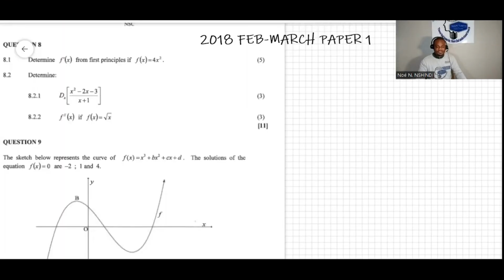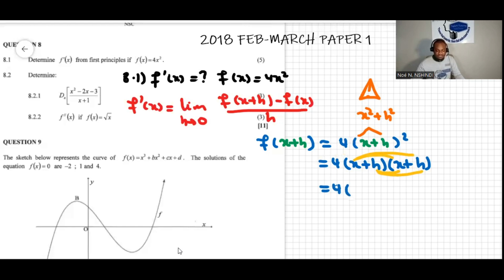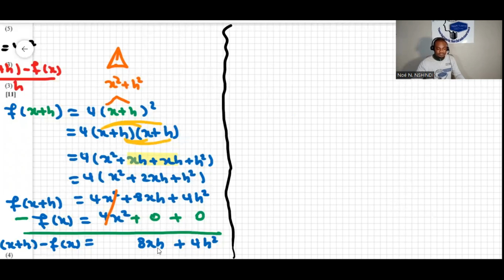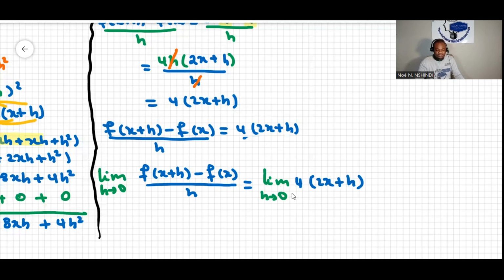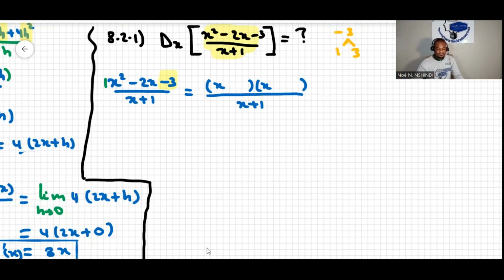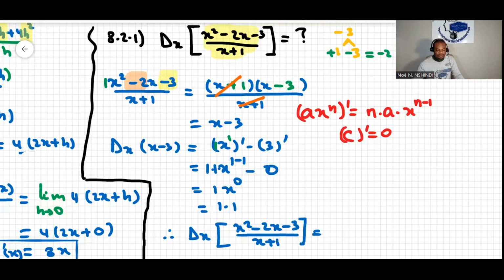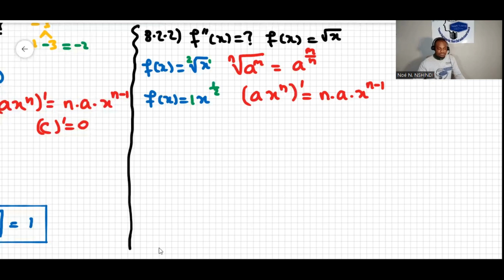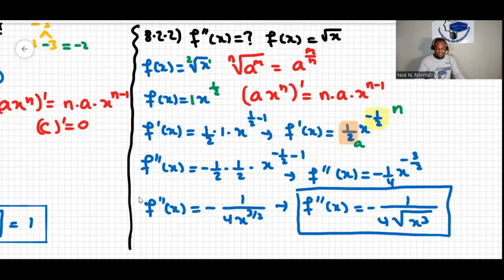GRADE 12 MATH PAPER 1 2018 FEBRUARY MARCH QUESTION 8 DIFERENTIAL CALCULUS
​@triplentutoring GRADE 12 MATH PAPER 1 2018 FEBRUARY MARCH QUESTION 8, 9 AND 10 DIFERENTIAL CALCULUS. To view more DIFERENTIAL CALCULUS problems

1) Video Detailed Solution of Question Papers
2) 1-on-1
3) Group of at most 10 Students

2) Regular Students

~𝗔𝗿𝗶𝘀𝘁𝗼𝘁𝗹𝗲